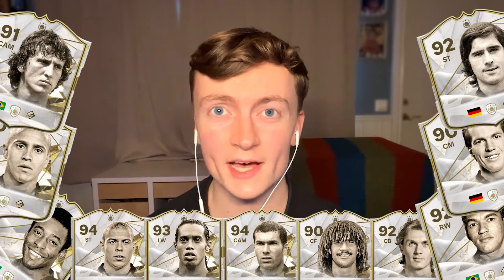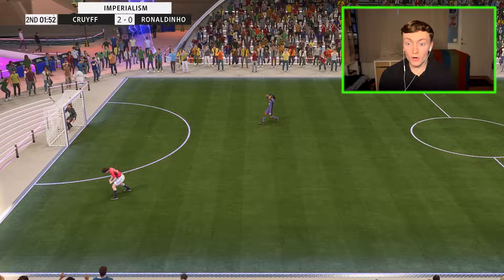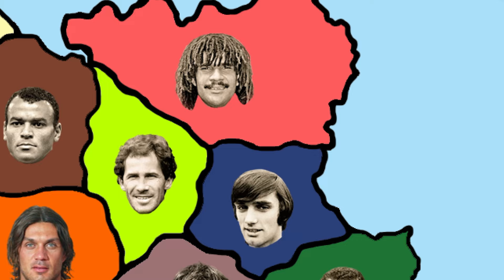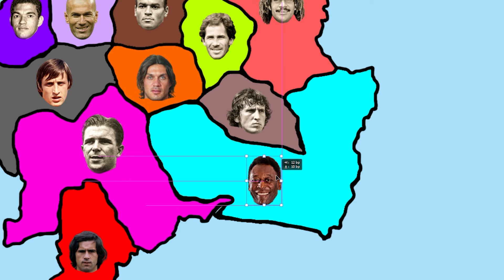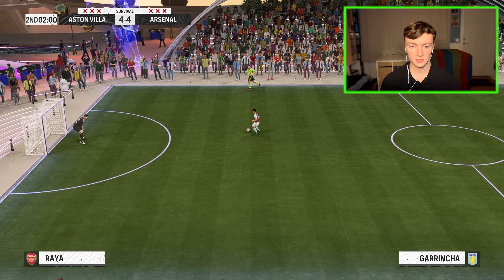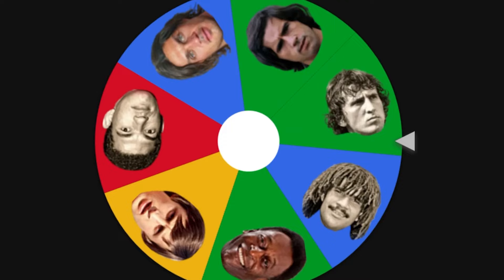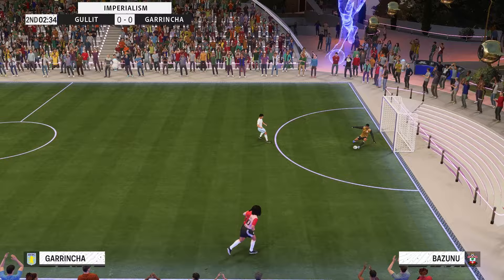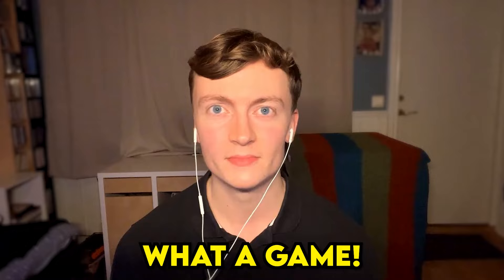FC24 Imperialism: ICON 1v1 Edition!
I have already done FC24 Imperialism, but in this video we are doing ICON Imperialism! I have put 20 of the best icons on FC24 on a map, to see who can take over the entire island. This got CRAZY!